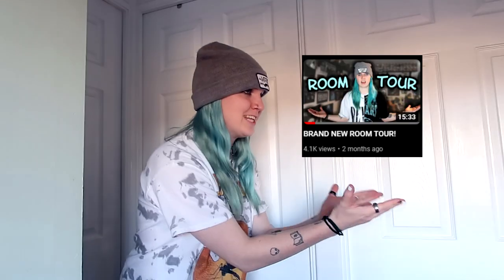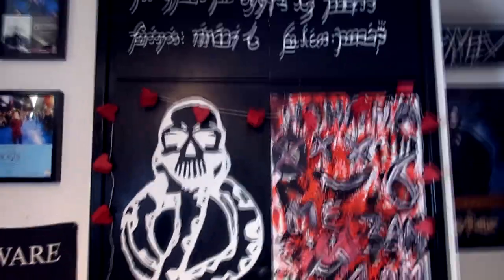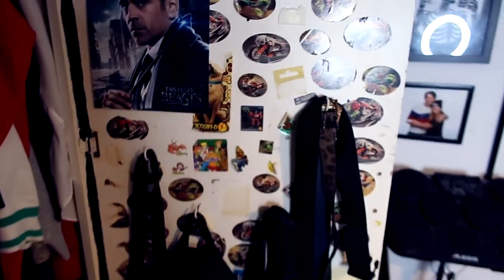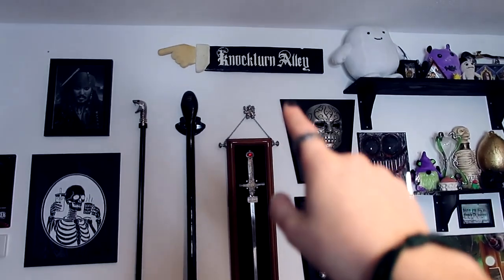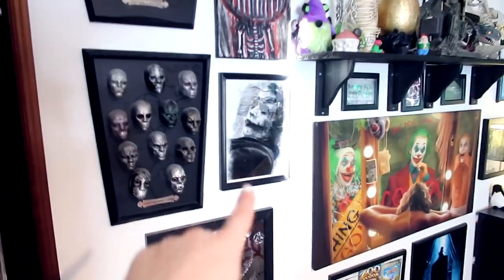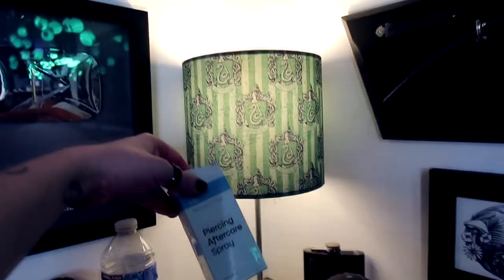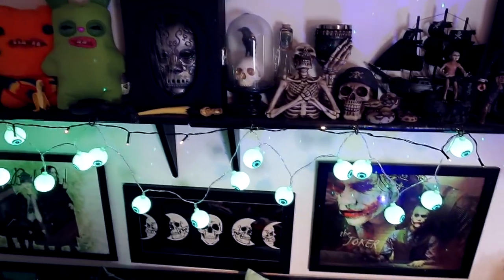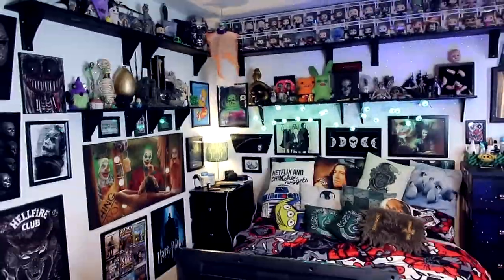MY MASSIVE ROOM MAKEOVER! + room tour! (Gothic, Cursed Bedroom)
Another update & i believe this will be my final transition as im very very happy with how my room looks now. Thank you to everyone who has joined me on this journey.

• My Links •

TheBakeey
48 Wootton Road
Abingdon, Oxfordshire
OX14 1JD
United Kingdom